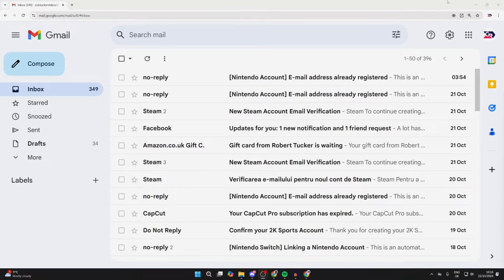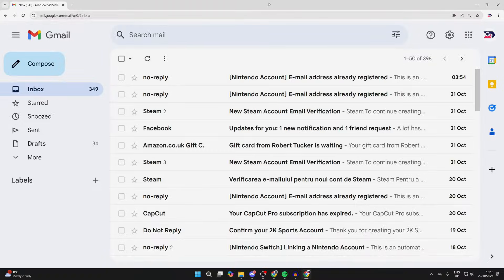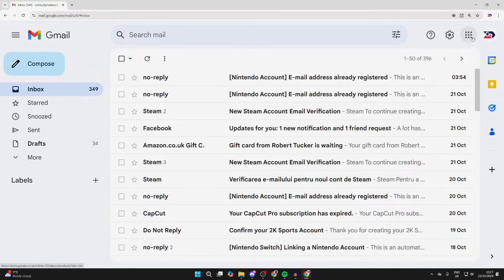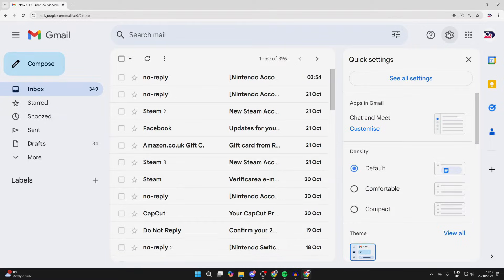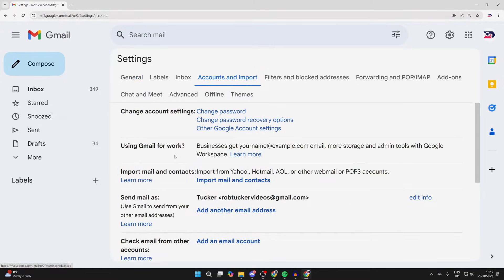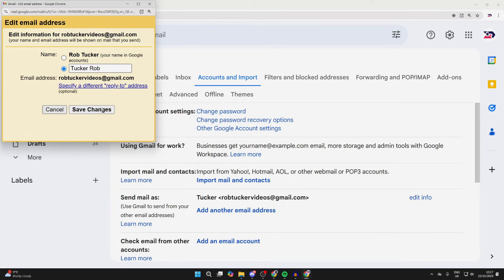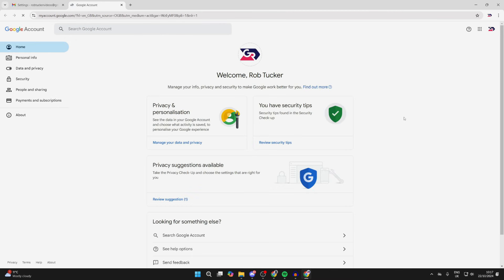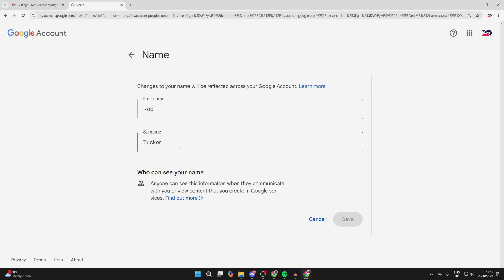How To Change Your Gmail Name - Full Guide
Learn how to change your gmail name in this video.

GuideRealm